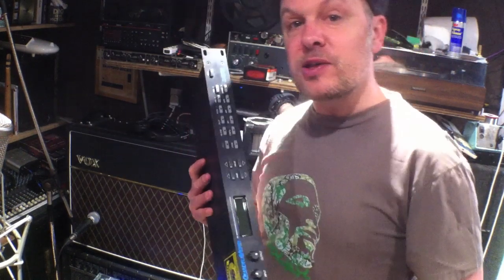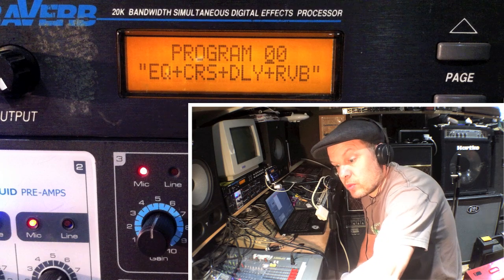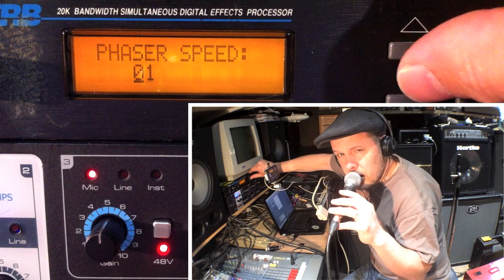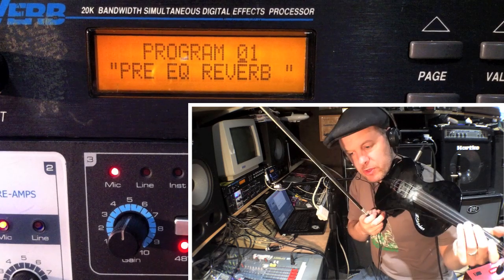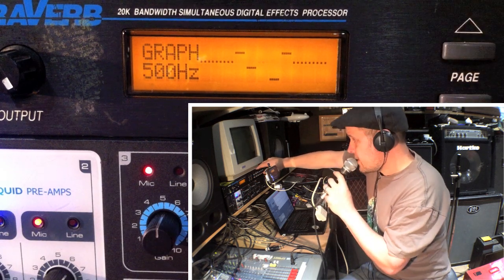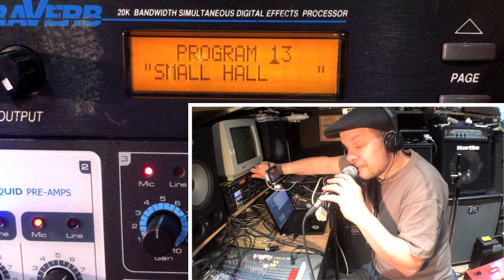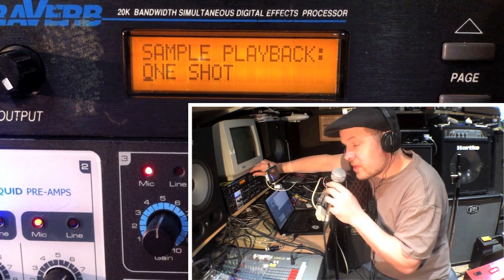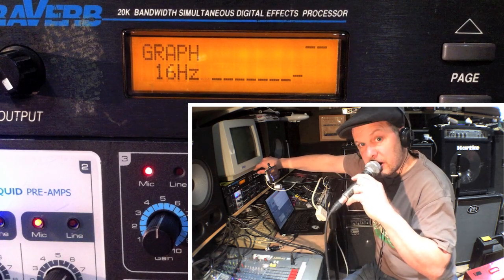Alesis Quadraverb - 30 years old and still fabulous..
The Alesis Quadraverb is thirty years old this year, and still a fabulous piece of kit. This comes from an era long, long before any computer recording and mixing, and was a real boon when it came out - four effects at once from one device, and all programmable and MIDI addressable.

You can find these on eBay for nothing - people are only using computer plugins now, but the live sound world still use stand-alone effects units like these - easily and quickly edited, and excellent sounding...

This one is from 1991, and I got it (virtually new) for my 18th birthday!